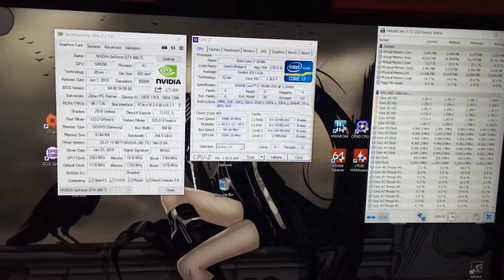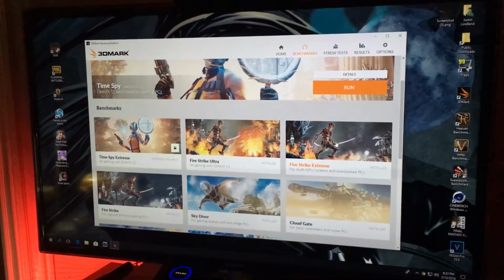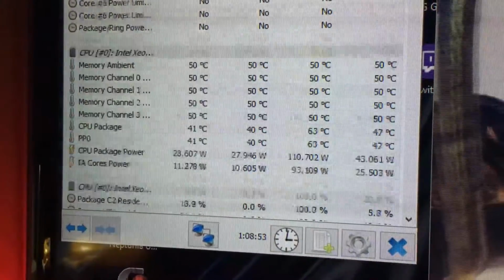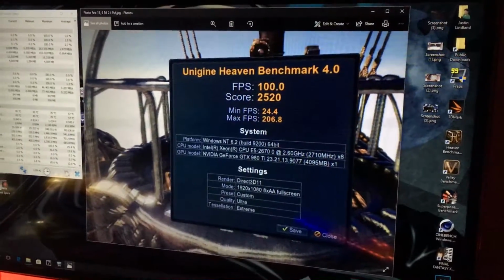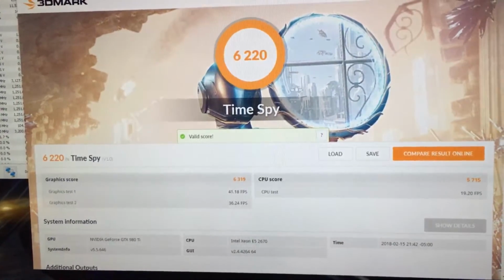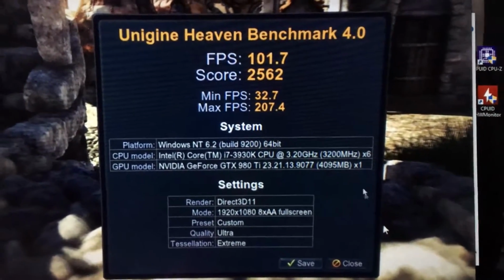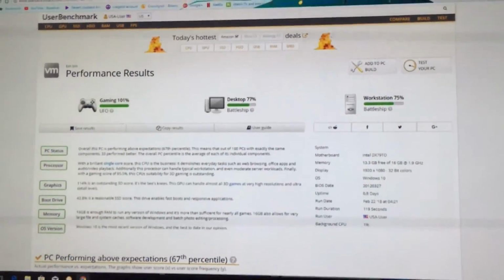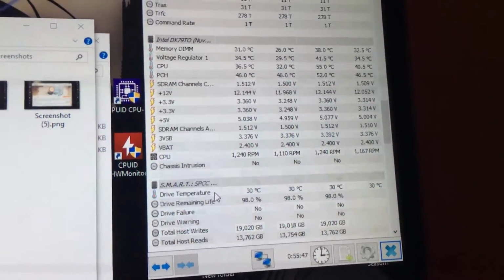Xeon E5 2670 3 4ghz Vs i7 3930k 4 5ghz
Found the video with the Xeon 2670 benchmarks. So this will be the Xeon 2670 @3.4ghz vs i7 3930k @ 4.5ghz. 4.5ghz seems to be about all I can get out of this 3930k but that's still okay in my book.